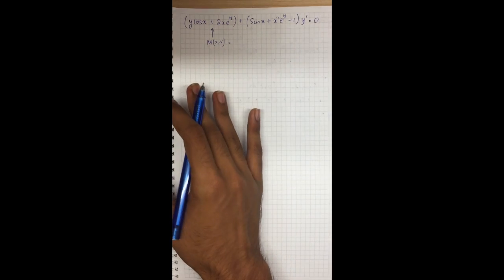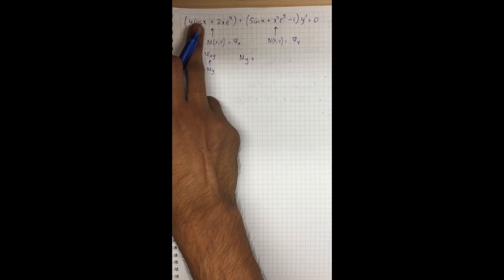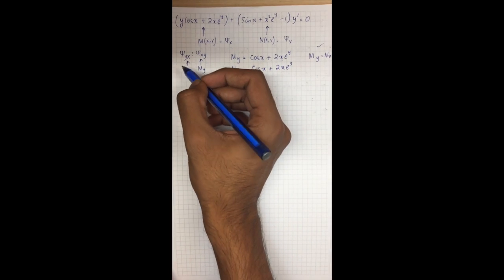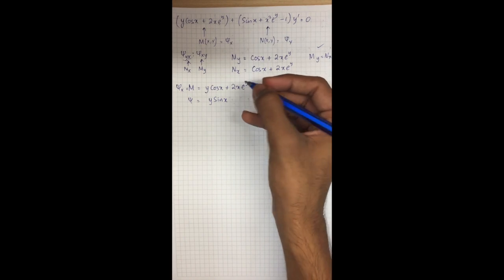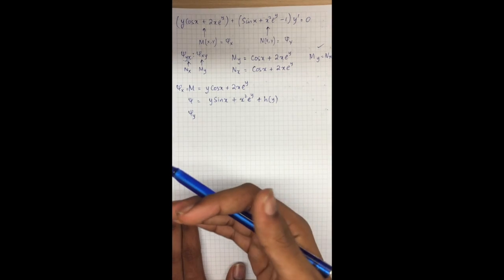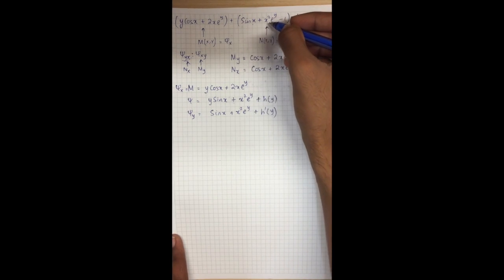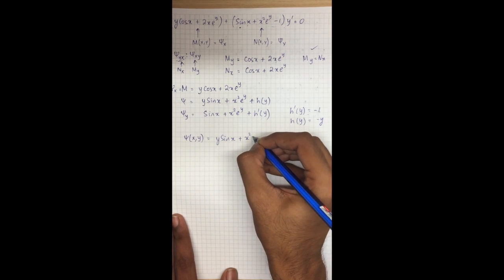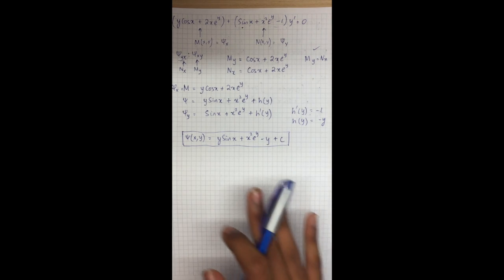Exact Equations - Example 2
This video is about Exact Equations - Example 2